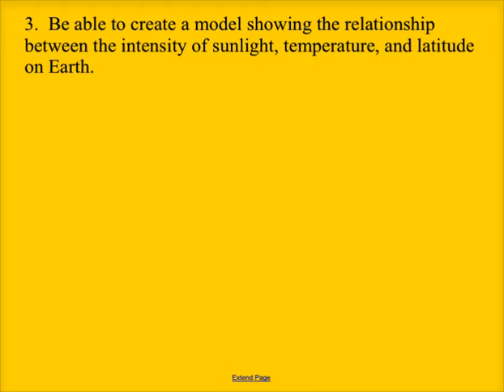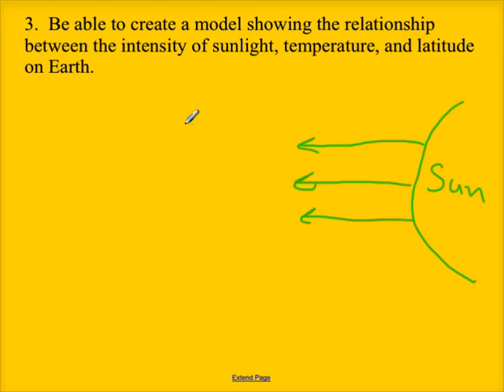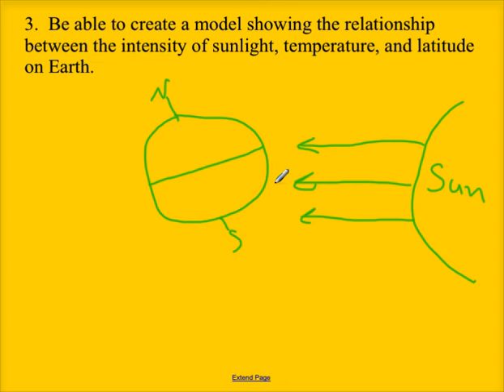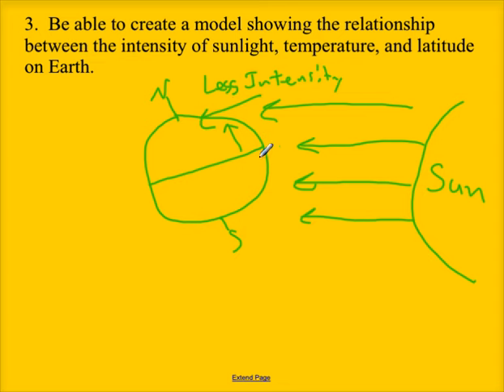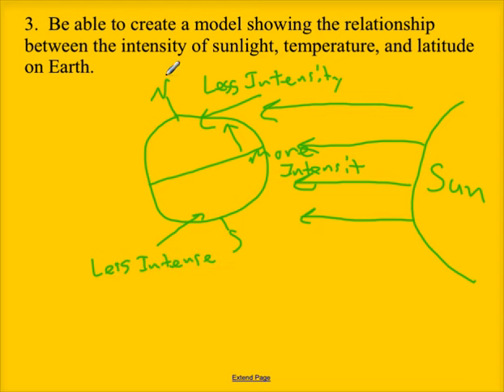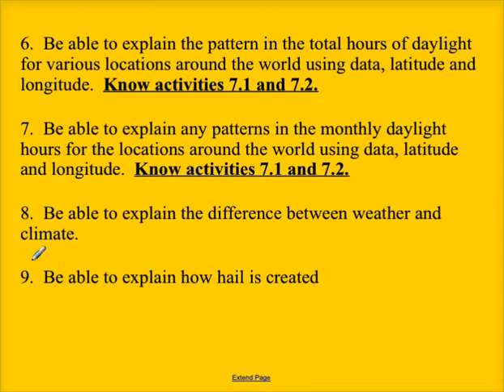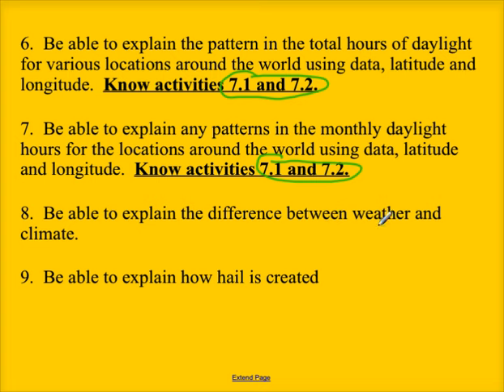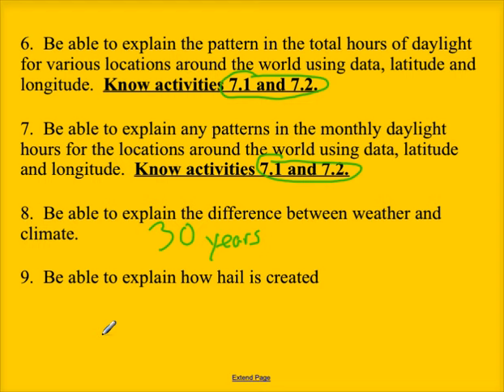ES2 Learning Set 2 Review Video 3